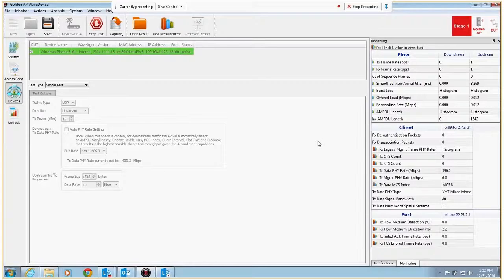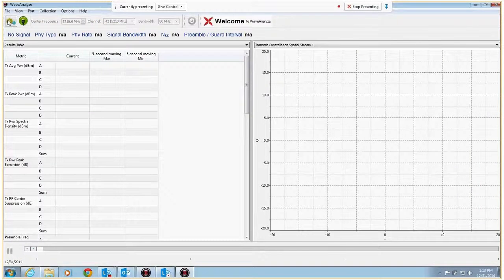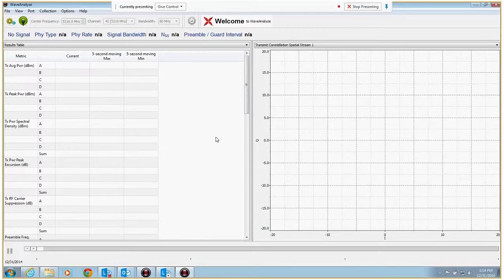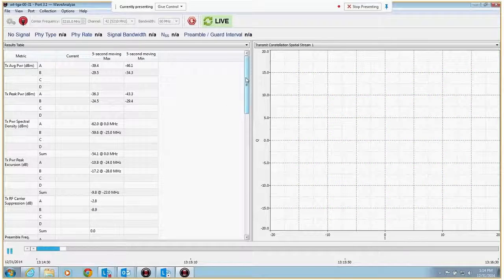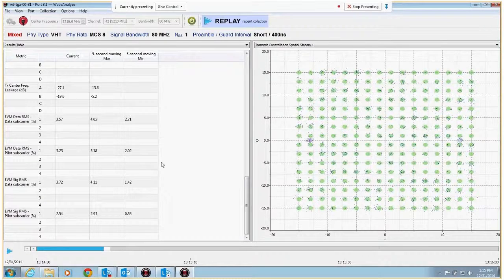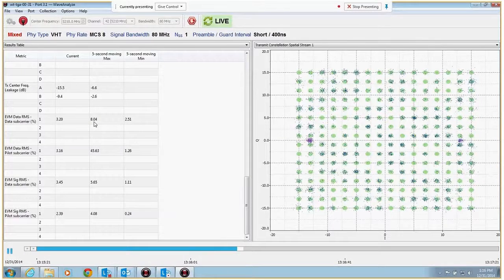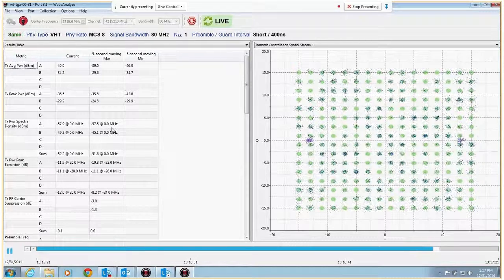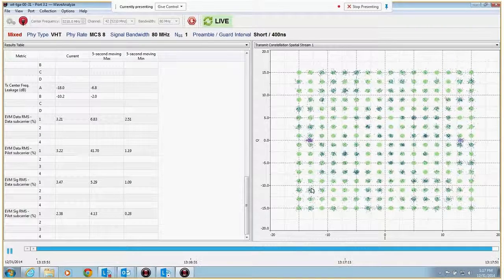Using WaveDevice and WaveAnalyze to measure client RF Tx